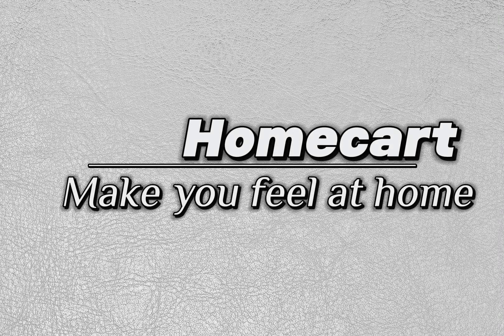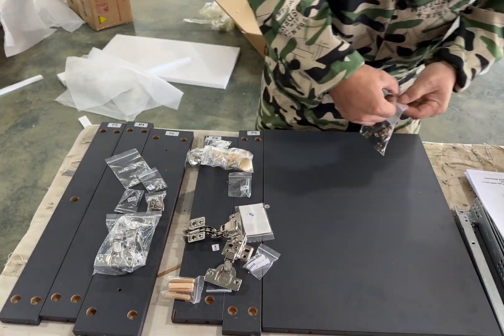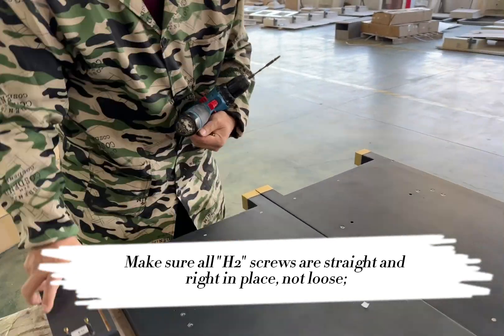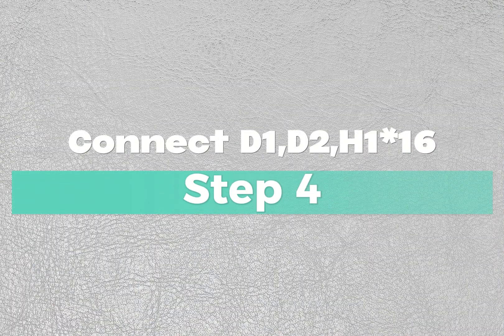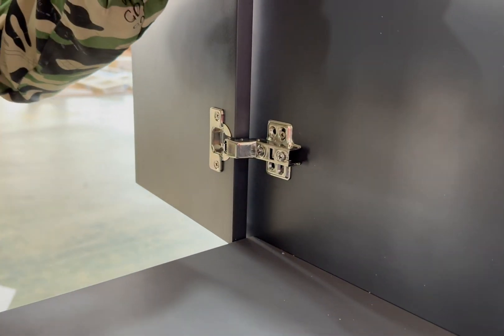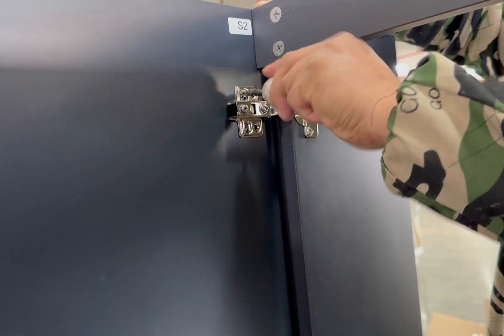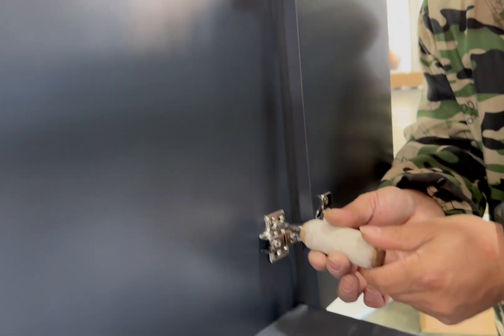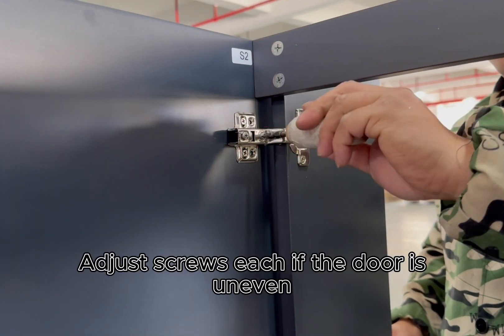QV335 Installation Video Bathroom Vanity with Sink Combo, Small Single Bathroom Cabinet Set